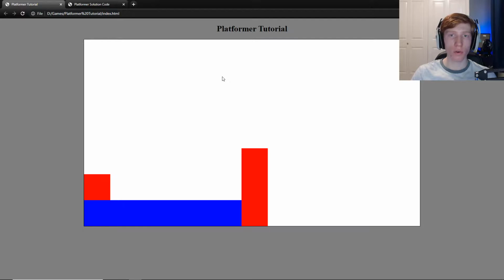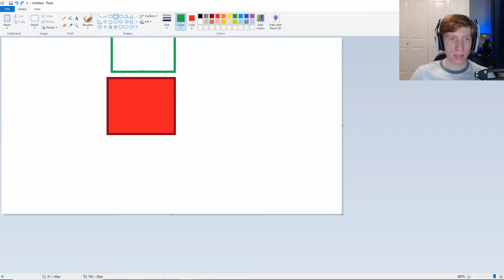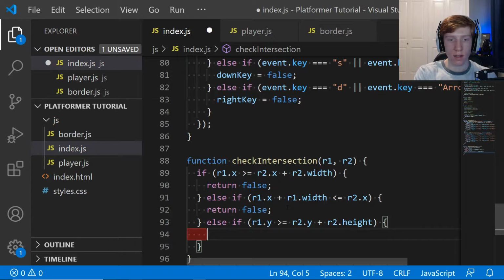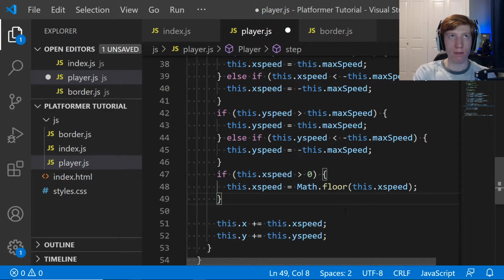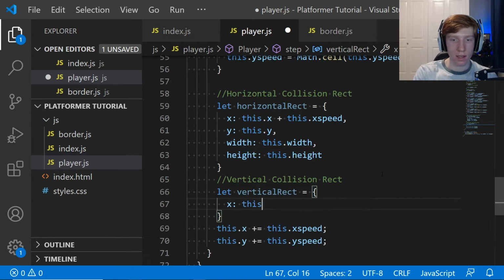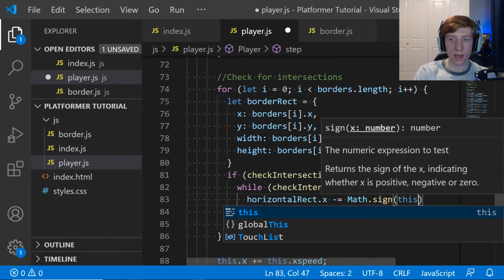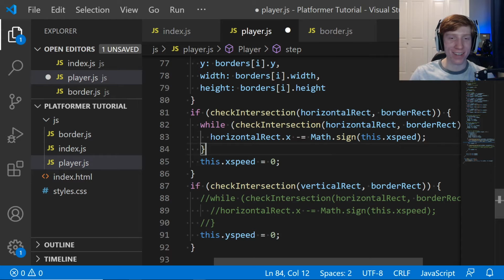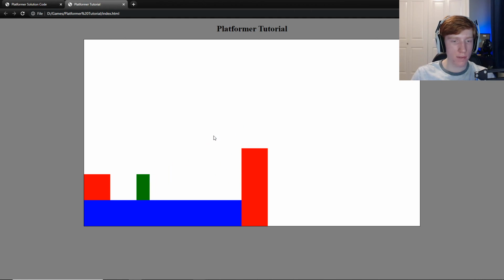Ep. 5 Handling all Collisions! | JavaScript Platformer Game Tutorial!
In today's video we handle all of the collisions between the player and the map. In the next one we will fix the jump system so the player can only jump when on the ground!